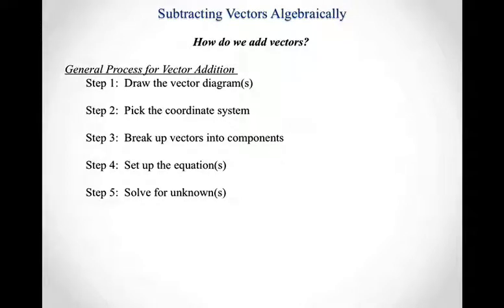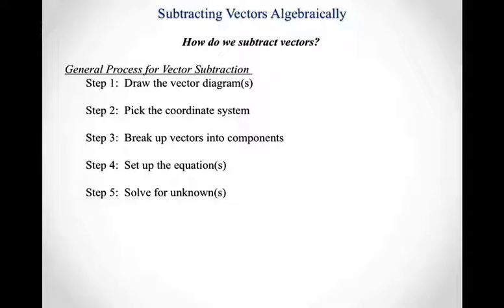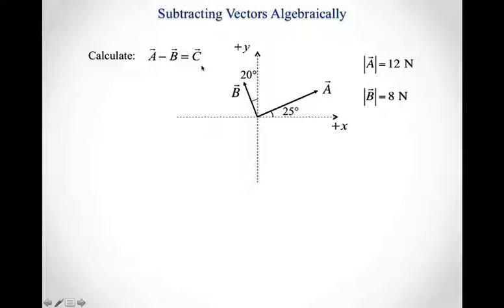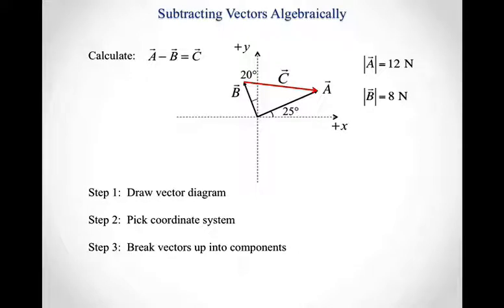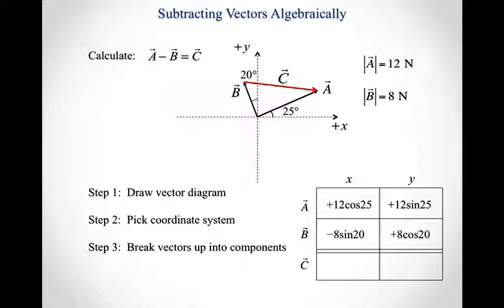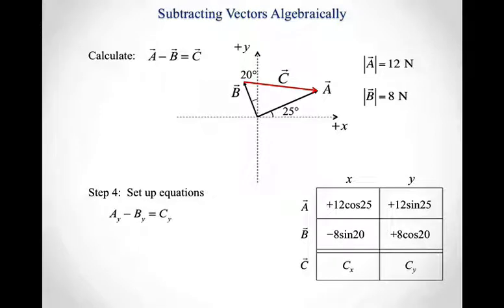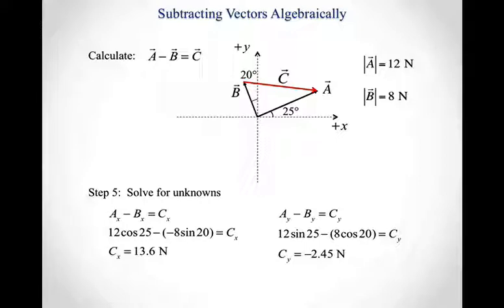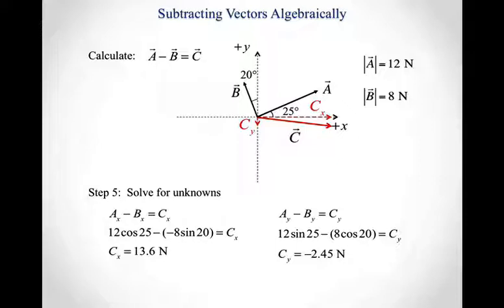Subtracting vectors algebraically default